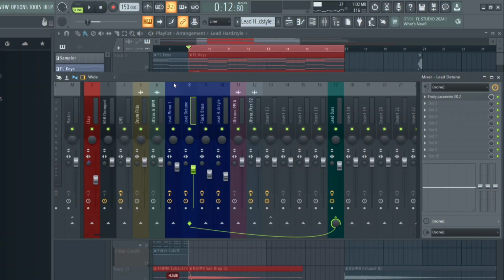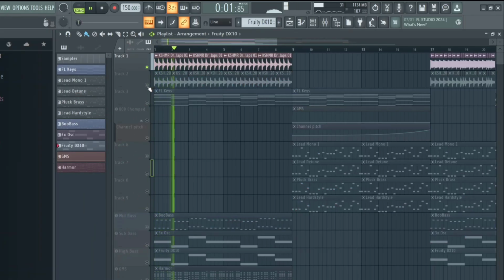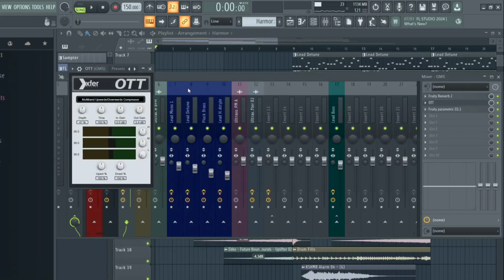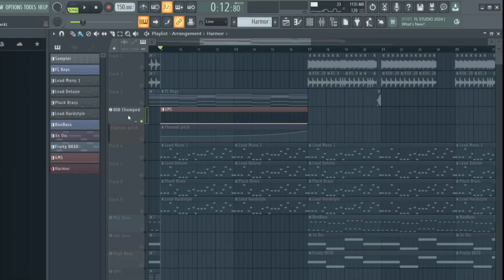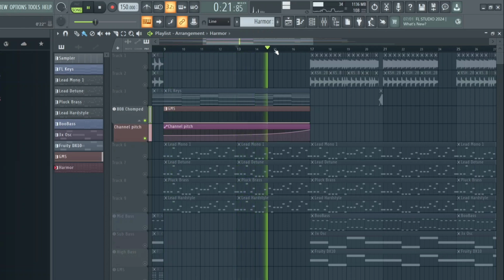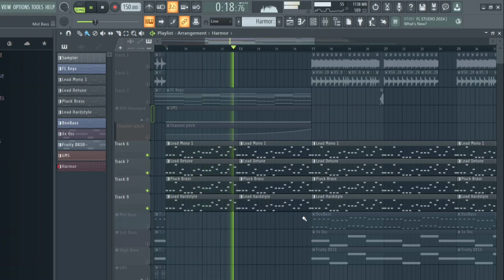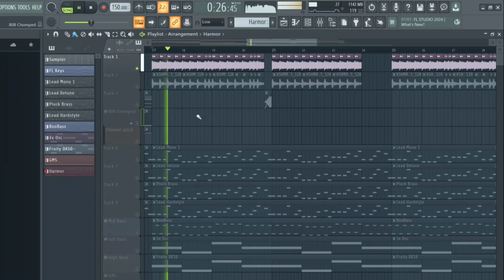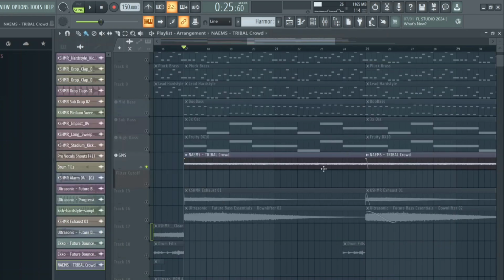How To Make HardStyle Music In FL Studio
🔥 Ready to level up your music production skills? In this epic tutorial, you'll learn how to create banging Hardstyle tracks using FL Studio! 🎶 Dive deep into the world of energetic kicks, screeching synths, and pounding basslines as we break down the step-by-step process for crafting epic Hardstyle music. 💥 Whether you're a beginner or a seasoned producer, this video is your ticket to mastering the Hardstyle sound and taking your tracks to the next level. 🔊 Get ready to unleash raw power on the dancefloor and make your mark in the Hardstyle scene! 💣

00:00 Intro
00:12 Chord Progression
00:26 Layering 4 Lead
02:02 Bassline
02:44 Breakdown
03:46 Build Up
04:23 Adding FX
05:10 Drop
05:53 Final Result